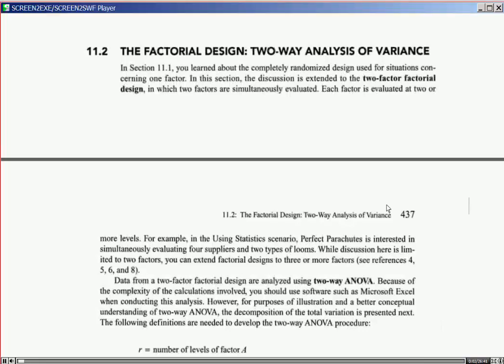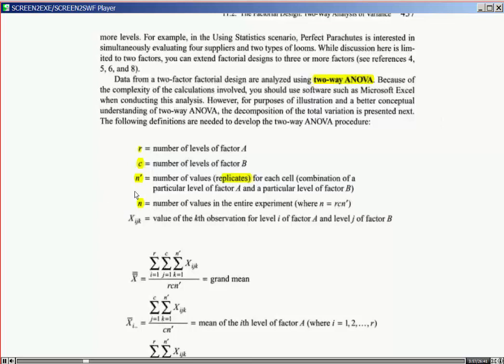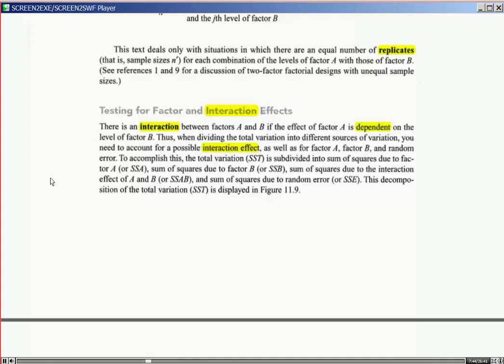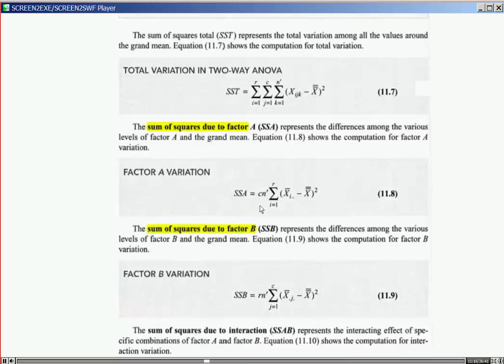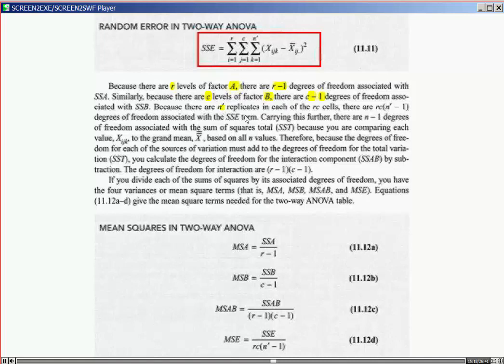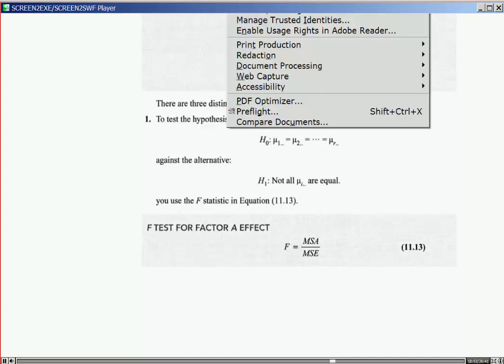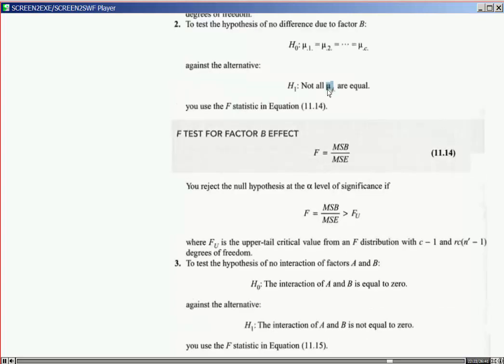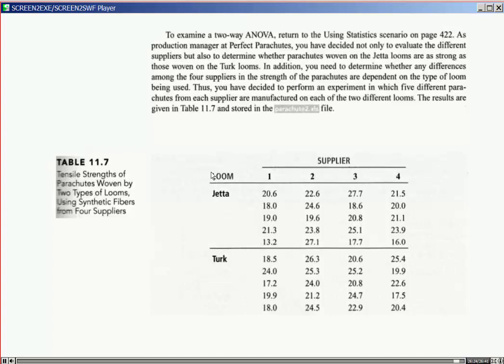07 Ch 11 Text Only